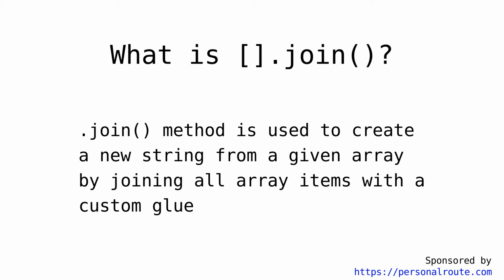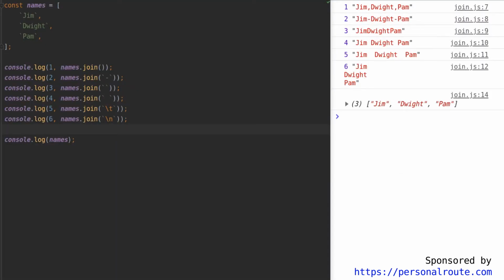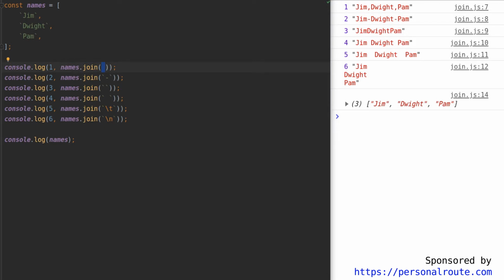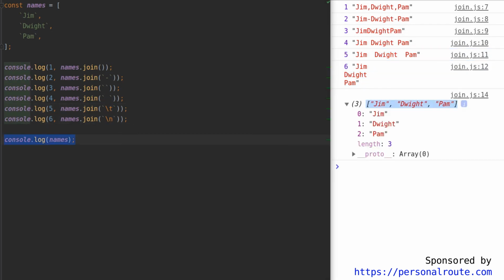Javascript Array Join Method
In this video, you will learn about javascript array join method.